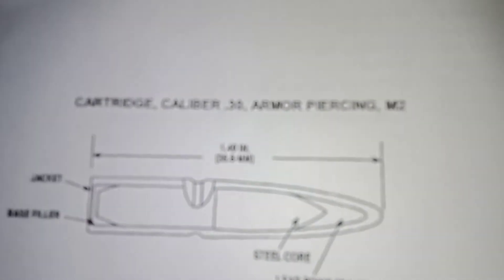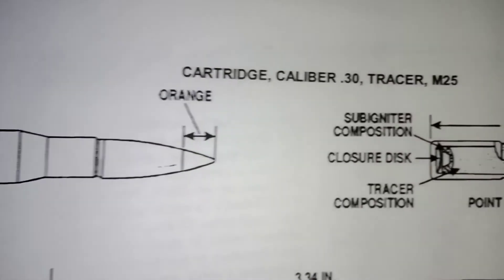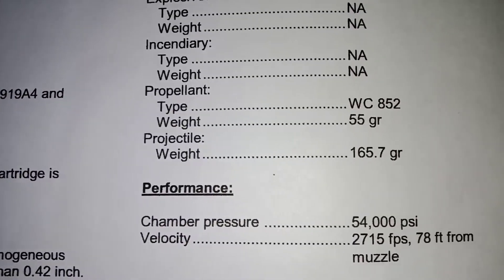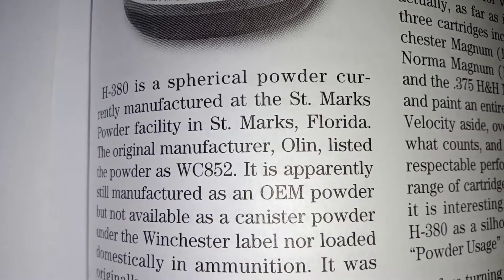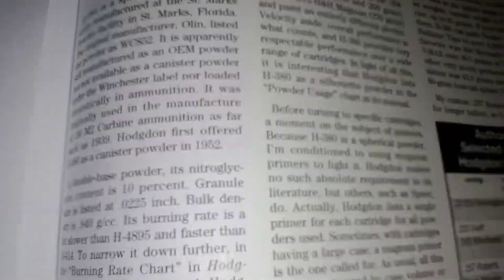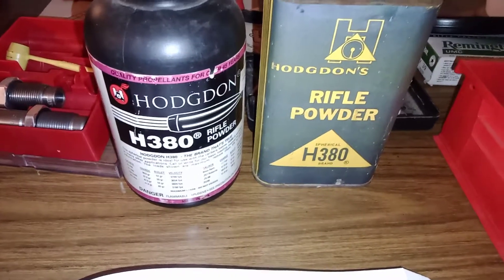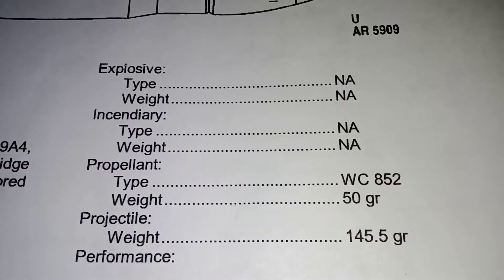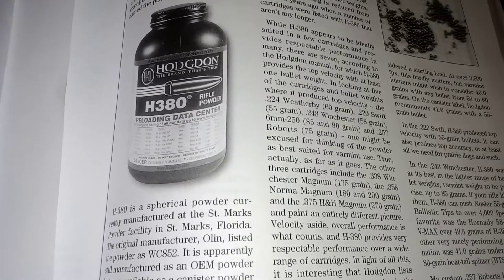WC852 powder equivalent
WC852 is used to load M2AP 30-06 and M25 tracer rounds.

This video includes the original military load data and reveals the commercial equivalent canister powder.

H380